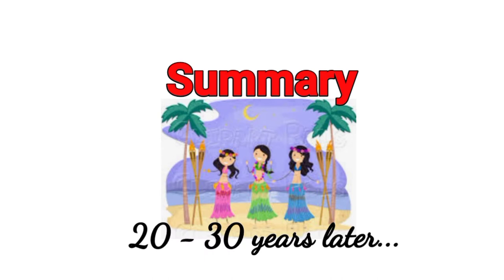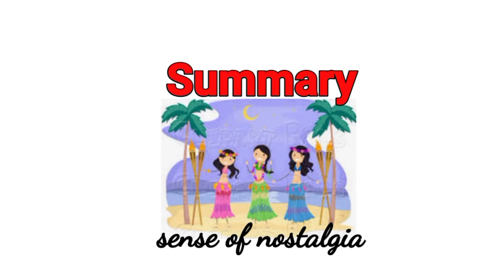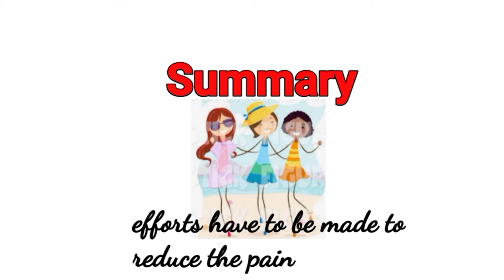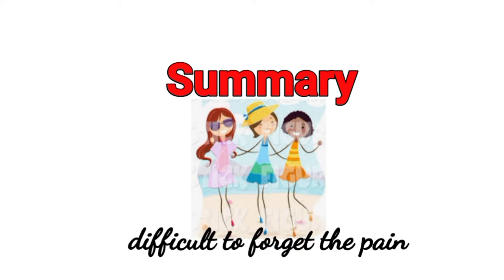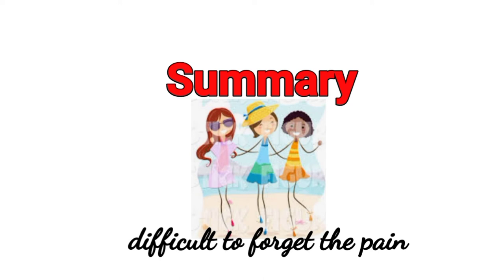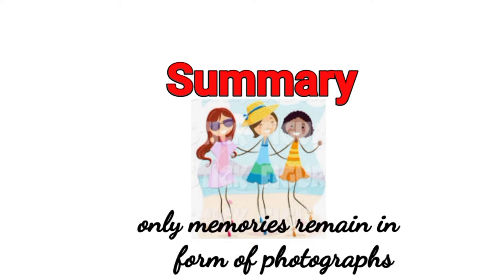A Photograph Shirley Toulson | Hornbill CBSE class 11 Theme and Summary | Explained in English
Theme
 This poem deals with the theme of loss and bereavement and the impact it leaves on those who are left behind. It is a tribute to the poet’s mother. One day, she finds an old photograph of her mother, pasted on a cardboard sheet; a photograph she remembered her mother talking about with fondness.

About--
The poem, “A Photograph” is composed in blank verse
 A photograph is something that captures a certain moment of someone’s life. The person might change in the course of time but the memories attached with it are eternal. The poet’s mother is no more but the photograph makes her memories come alive. The mother’s sweet face or her cousins strangely dressed up for the beach have all changed with time but the moment captured in the photograph still gives happiness to the poet’s mother when she views it thirty to forty years later.

Class 11 Lessons Literature Section

Hornbill Prose

Chapter 1 - The Portrait of a Lady

Chapter 2 - We're Not Afraid to Die

Chapter 3 - Discovering Tut: the Saga Continues

Chapter 6 - The Browning Version

Hornbill Poetry

A Photograph

Laburnum Top

The Voice of the Rain

Childhood

Father to Son

Snapshots

The Summer of The Beautiful White Horse class 11 Ch 1 Snapshots Explained in English Ques Ans part 1

The Summer of The Beautiful White Horse class 11 Ch 1 Snapshots Explained in English Ques Ans part 2

The Summer of The Beautiful White Horse | Character Sketches | Humour Explained in English part 3

Chapter 2 - The Address

Chapter 3 - Ranga's Marriage

Chapter 4 - Albert Einstein at School

Chapter 6 - The Ghat of the Only World

Chapter 7 - Birth

Chapter 8 - The Tale of Melon City

Writing Skills

Note Making : How to make notes CBSE Format | Summary Writing | Class 11 and 12 updated

How to write a Notice | Format  | class 11 | 12 CBSE English Core Explained in English

How to write a Notice | value points | Solved Examples | class 11 | 12 Explained in English

Classified Advertisements class 11 | 12 Solved Examples CBSE English Core Explained in English

Job Application with Resume (Bio-data,  Curriculum Vitae,  CV) CBSE class XI and XII

Letter of Enquiry CBSE Class X, XI, XII Writing Skills

Reply to Enquiry CBSE Class X, XI, XII Writing Skills

Letter of Placing Orders CBSE English Core | Functional English class 10 | 11 | 12

Letter of Complaint CBSE English Core | Functional English class 10 | 11 | 12